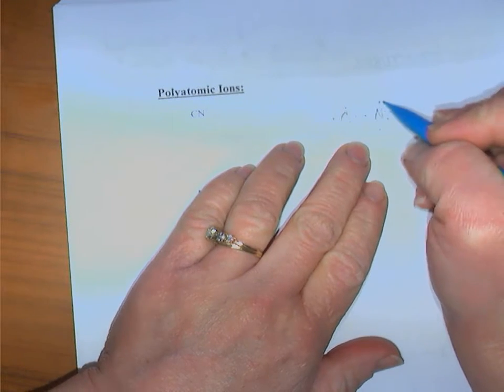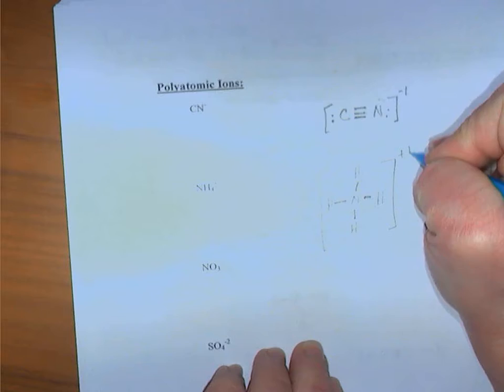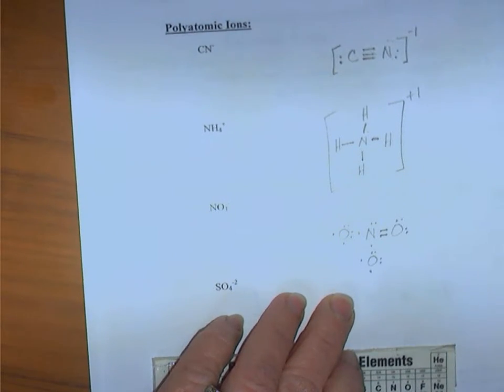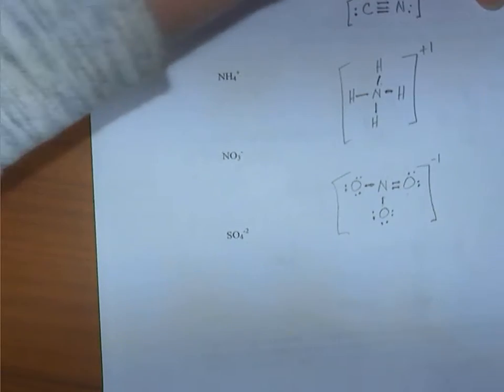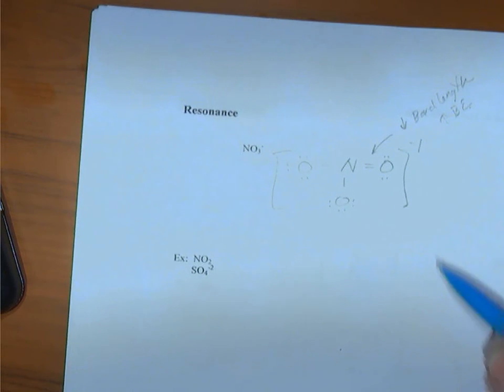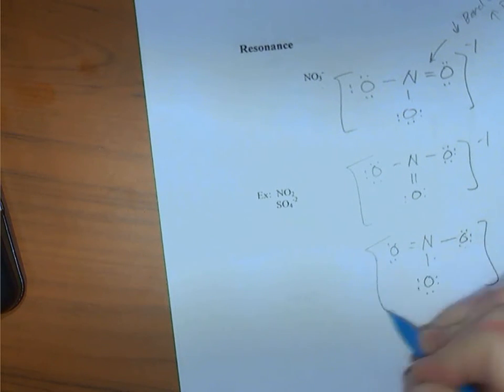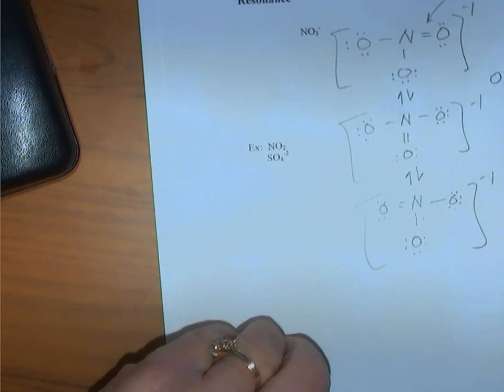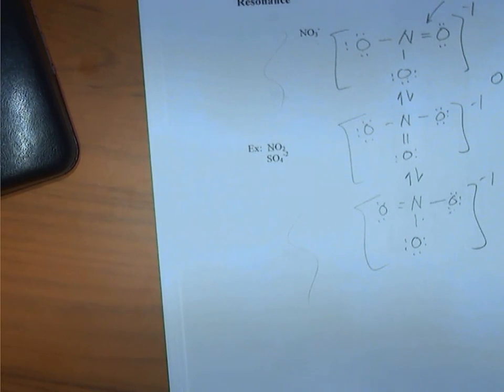Lewis Dot - Polyatomic Ions + Resonance - AP Chem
Lewis Dot tutorial with polyatomic ions, shows concept of resonance